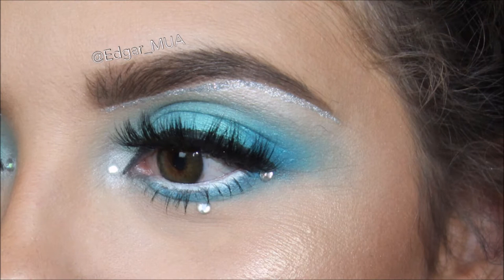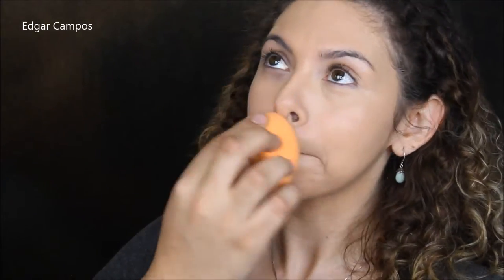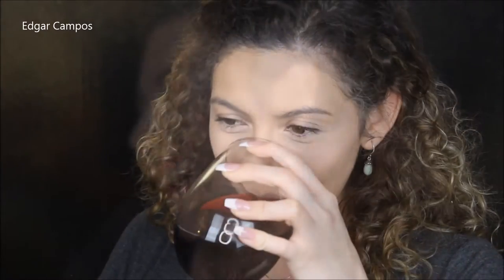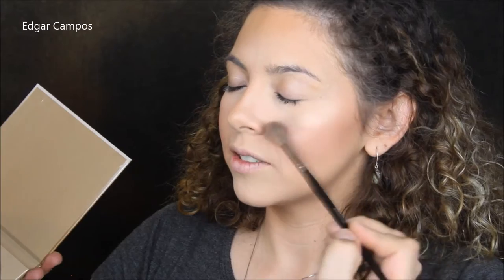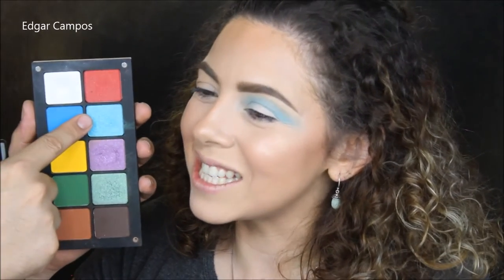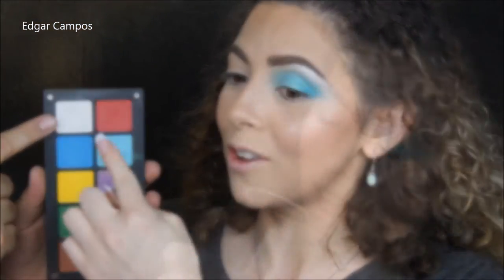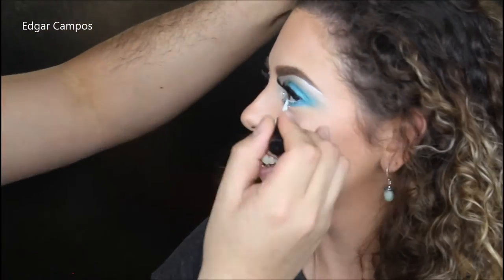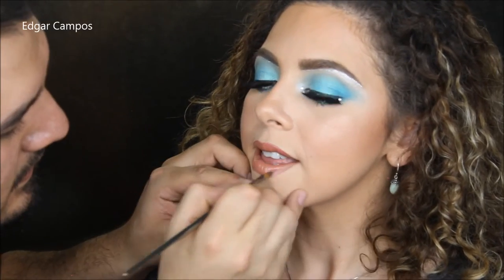Coachella Inspired Festival Makeup | Edgar Campos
FACE:
MILANI make it last setting spray/primer
Maybelline Master Prime in 100 blur + smooth
Real Techniques Beauty Sponge
MILANI concealer + perfect foundation 02 Natural
Maybelline fit me concealer 15 fair Clair
Airspun loose face powder - Translucent
Revlon Photoready face powder - 20 light/medium
MAC mineralize skinfinish Give me sun!
Kat Von D Shade & Light palette - shadowplay
Anastasia Beverly Hills Su Dipped Glow Kit summer
Dirty little secret cosmetics blush in kitty pink
Laura Geller Gilded Honey
Maybelline Master Fix Wear-Boosting Setting Spray

EYES:
White eyeliner
Inglot eyeshadow in 322 + 33 + 453
Urban Decay Electric palette in Revolt
NYX Glitter liner crystal silver107

LIPS:
Color POP liquid lipstick in CHI
MAC Candy Yum Yum Lipglass

EYEBROWS:
Morphe Brushes E29